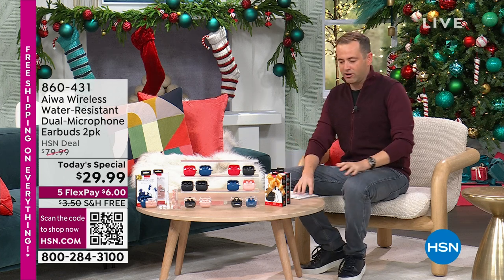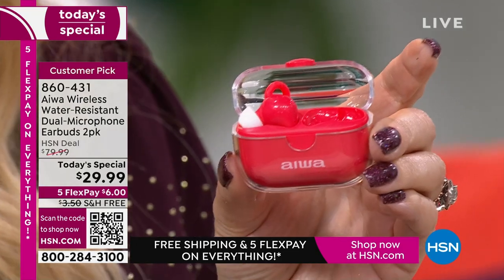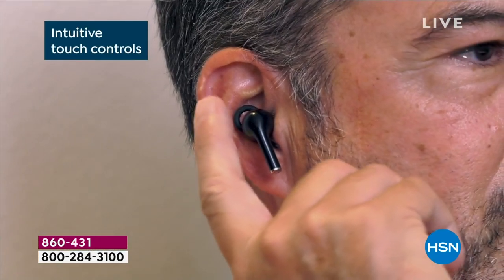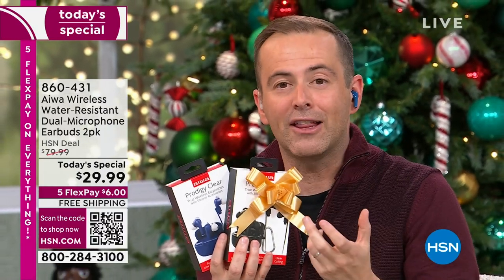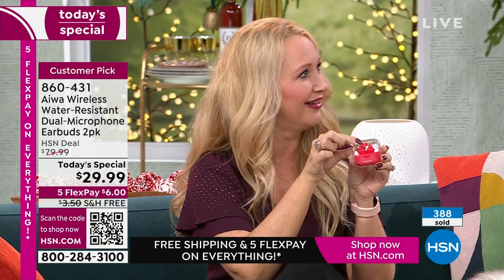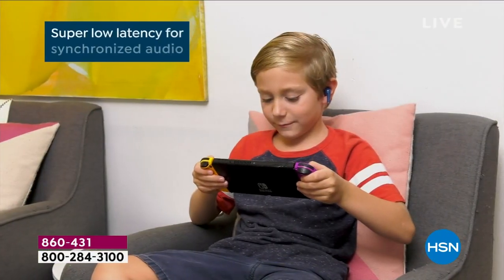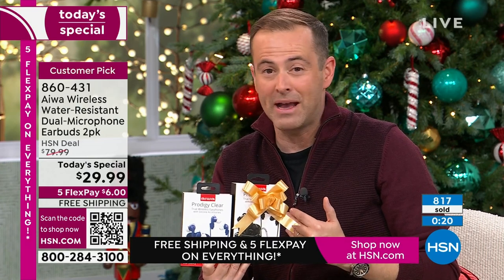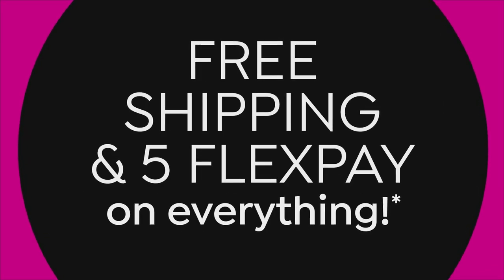Aiwa Wireless WaterResistant DualMicrophone Earbuds 2pk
Comfortable and waterresistant, the Aiwa Truly Wireless Bluetooth Earbuds provide exceptional sound and are great when you are active or on the go. With a charging case, voiceassistant, and dual microphones that effectively filter out background noise during calls, these earbuds will be ready to go when you are.

    (2) TWS Earbuds
    (2) Charging Cases
    (2) S/M/L Fitted Silicone Earths
    (2) User Manuals